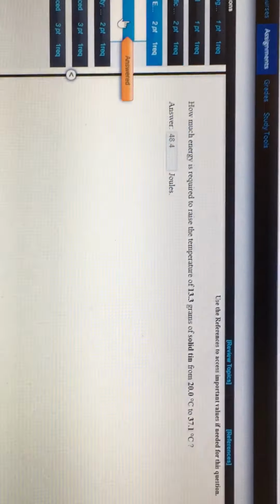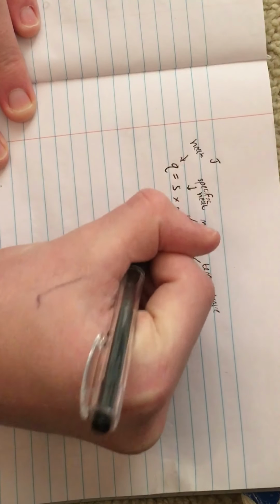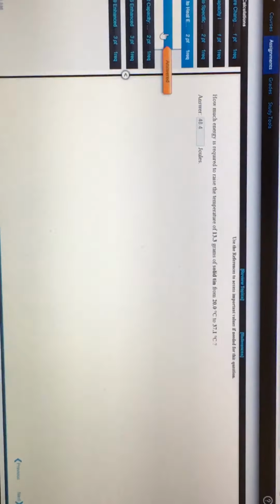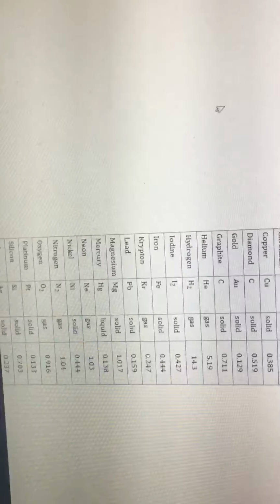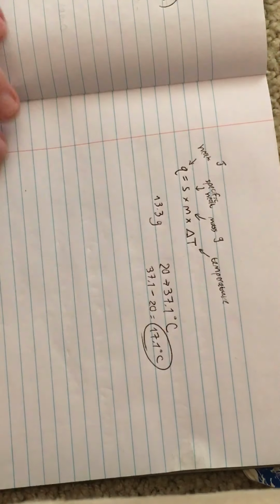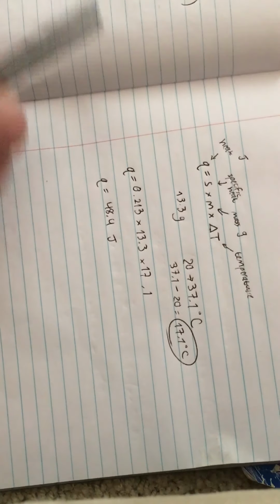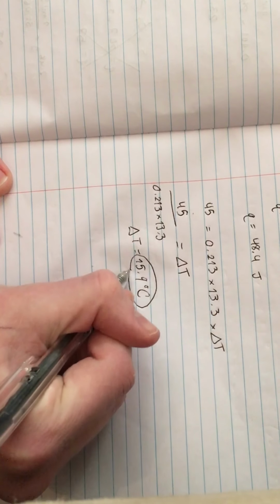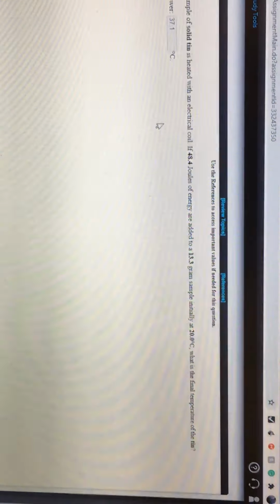Specific Heat Capacity